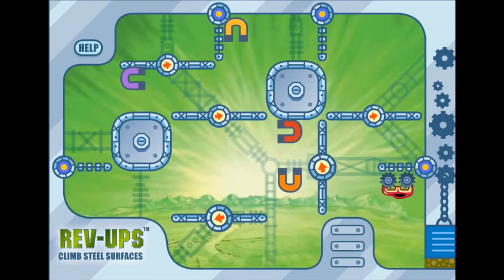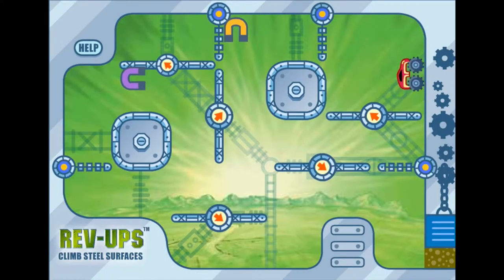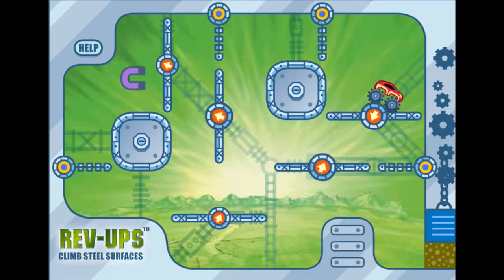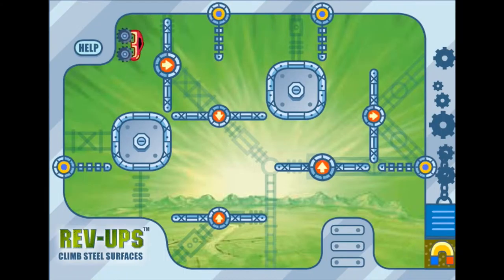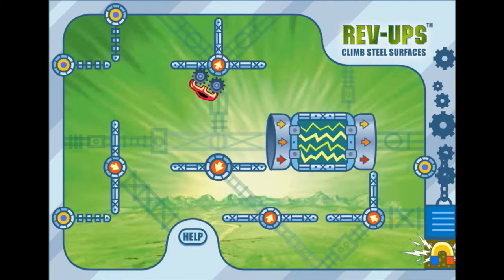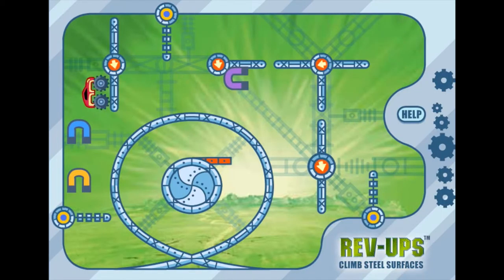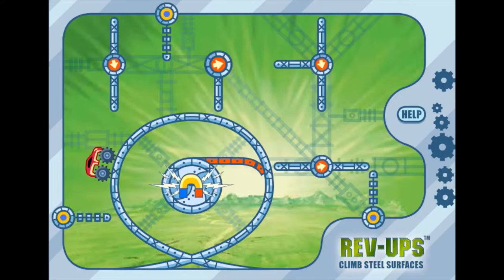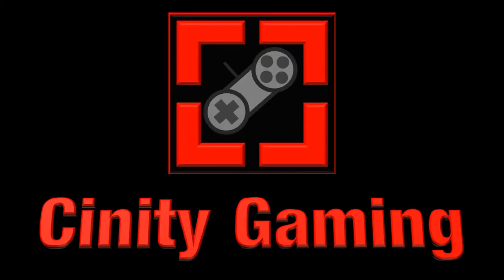Free Online Game of the Week: #129 Rev Ups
Connor & Pete from Cinity Gaming are showing off a free web based game and giving a review on it. The game featured this week is 'Rev Ups' which is a short puzzle game where you have to guide the monster truck to the end of the track by moving things around and creating paths.